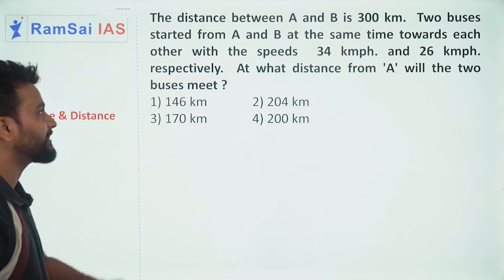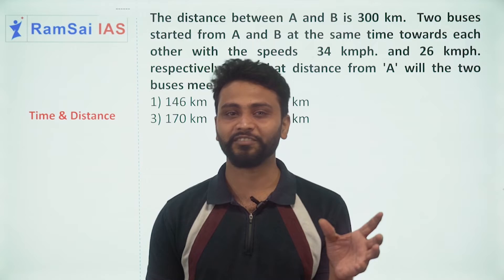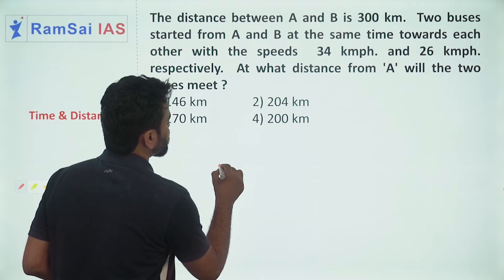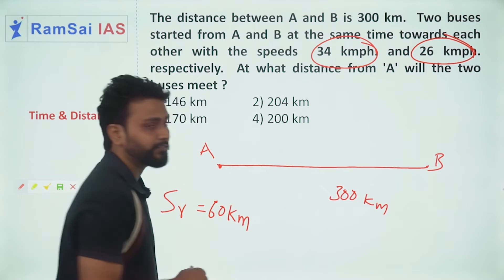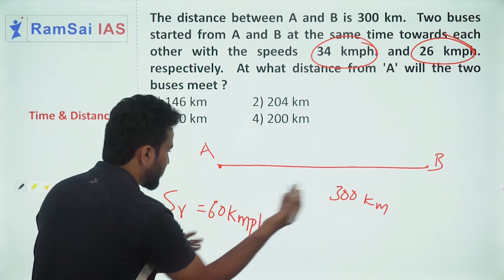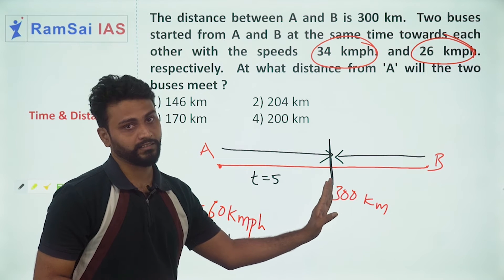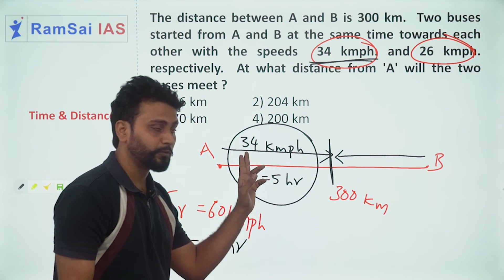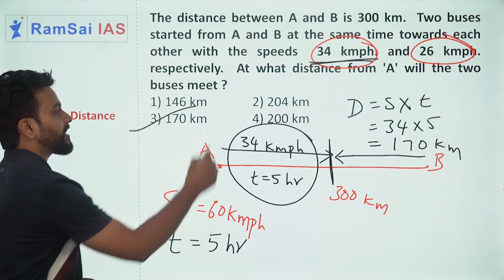TIME & DISTANCE - 02 | UPSC CSAT I PREVIOUS YEAR QUESTION | RamSai IAS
RamSai IAS Offers Foundation & Mains Cum Prelims coaching for UPSC -CSE  Ping us on  : 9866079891.